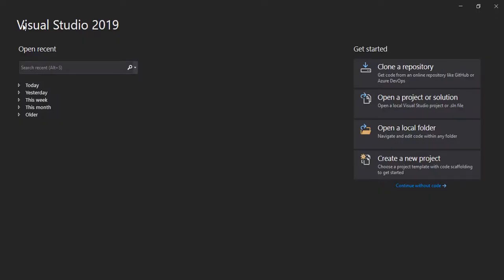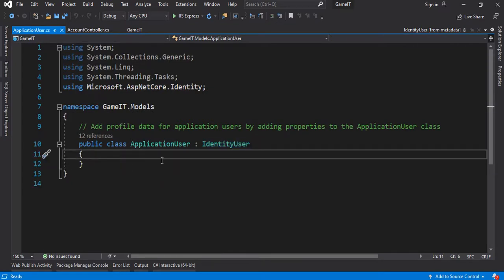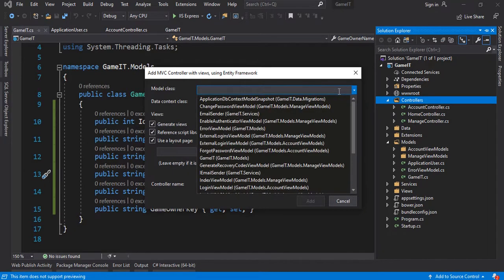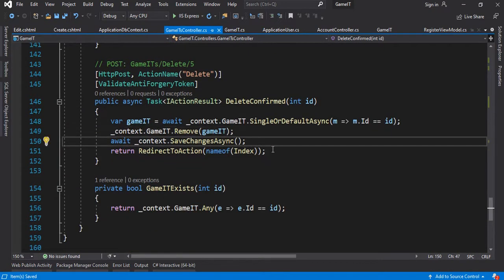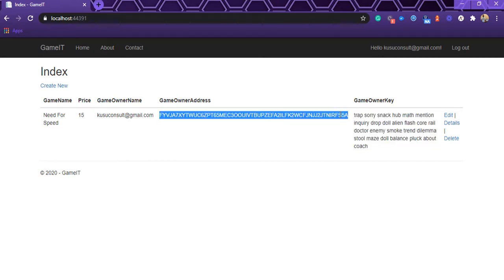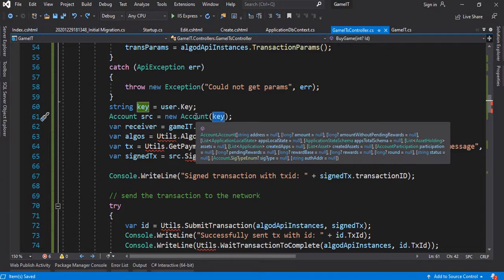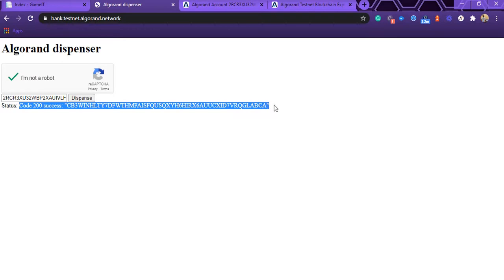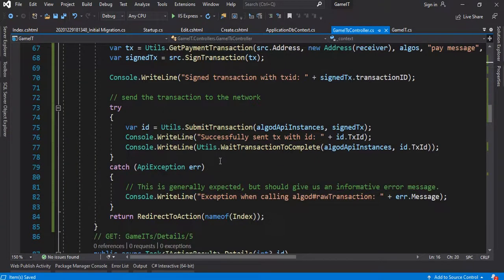Algorand DApp (Web Application) to create an Online Game Market Place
A DApp (Web Application) developed using the .NET Framework to create an Online Game Market Place to buy/sell games on the Algorand Network.